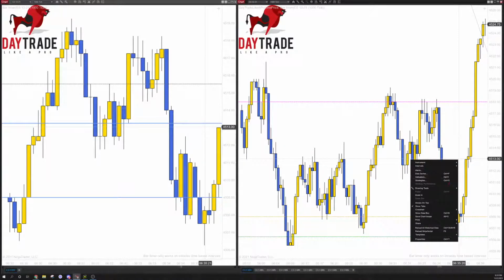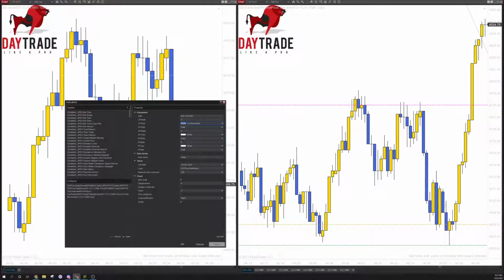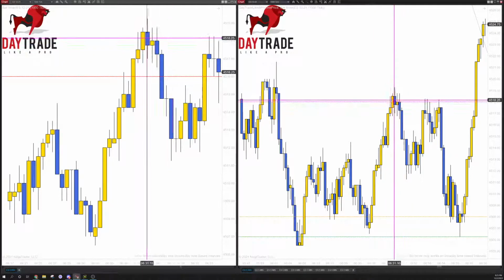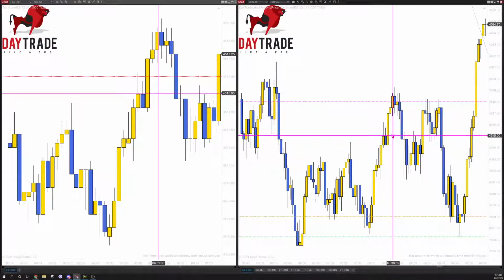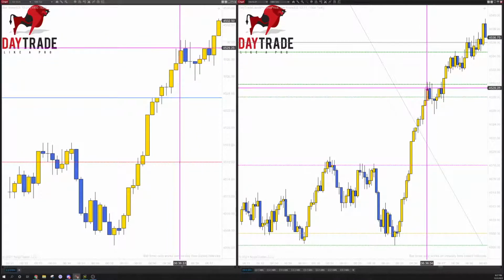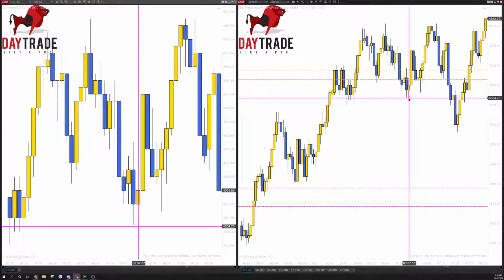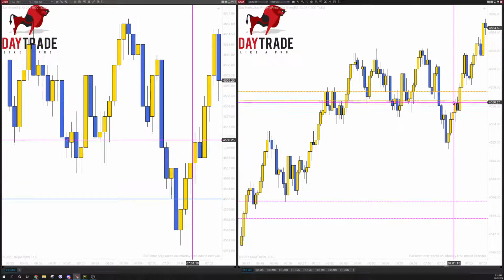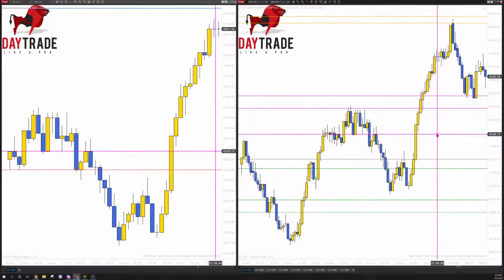HOW THE PROS TRADE THE S&P 500